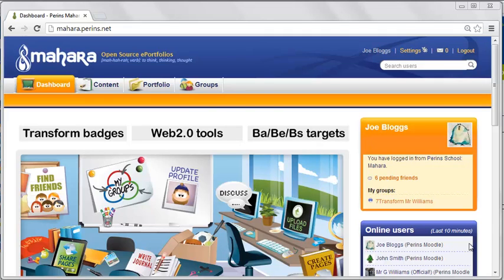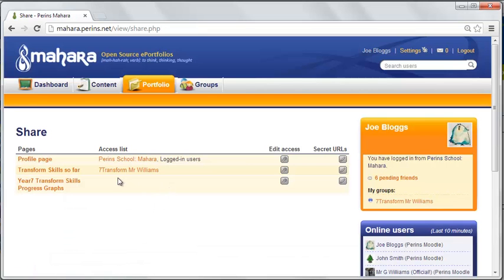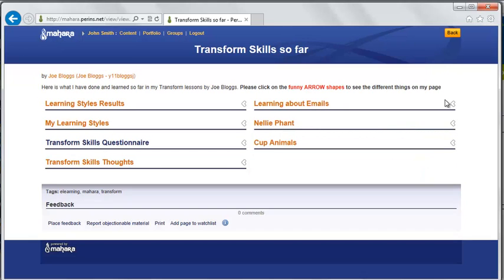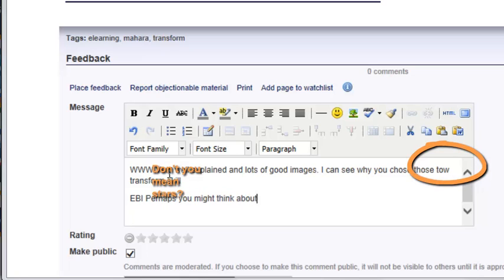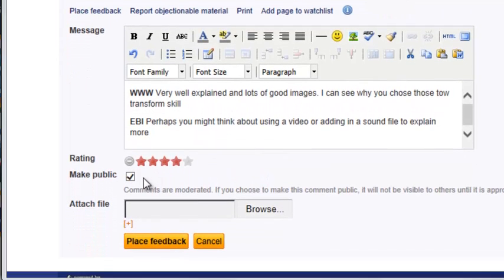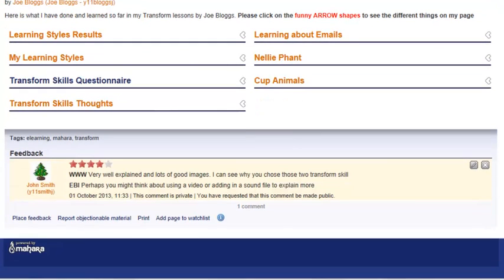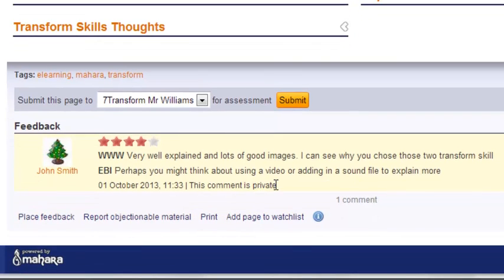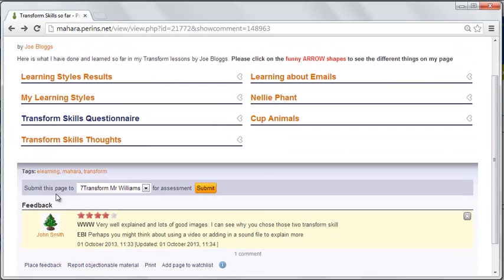Leaving Feedback on a page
How to leave Feedback on a page